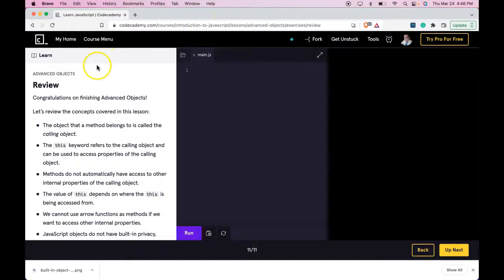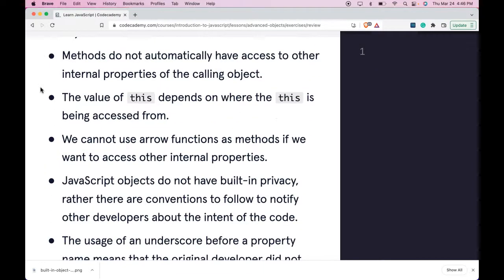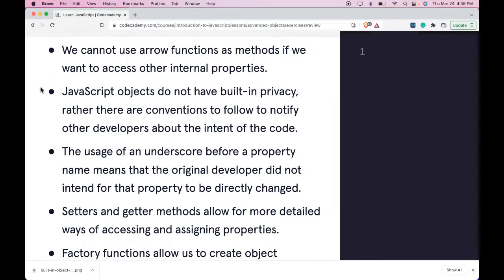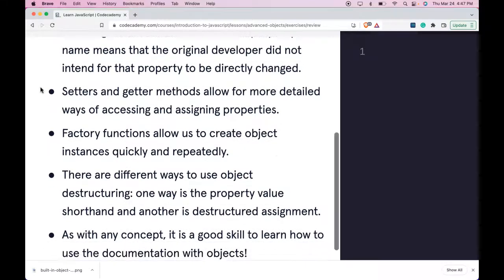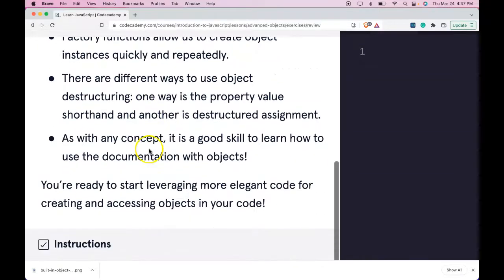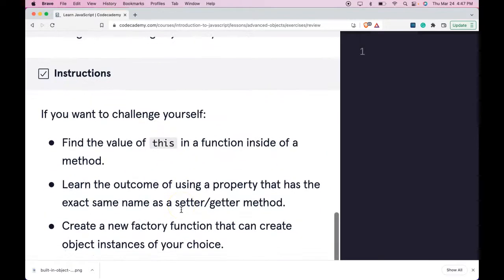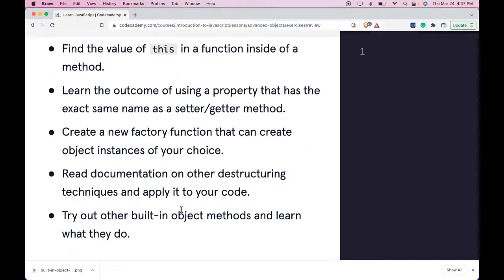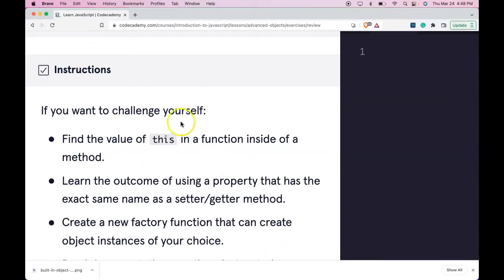Advanced Objects Review, Learn JavaScript Codecademy 2022 How to Program with JavaScript Full Course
This is the last lesson, Advanced Objects Review, Learn JavaScript Codecademy 2022 How to Program with JavaScript Full Course.  This is the last lesson in Codecademy's Learn JavaScript course!  We have learned much of the main subject matter in JavaScript to get you prepared for a programming career.  There is still much practice we advise you do, and this can be accomplished by practicing some of the concepts you learned.  Make sure to read through some of the JavaScript documentation pages to truly begin to realize the potential of the tools we have been learning about throughout this course.  Learn to utilize arrays and objects.  Practice looping through lists of data, as well as practice looping through objects.  Learning how to grab data from objects and arrays will help you in figuring out different answers to problems that arise while you work on JavaScript projects.  Really, figuring out answers to problems while working in programming will take you not memorizing information, but learning how to think like a programmer.  Make sure to practice examples that arise in real-world use cases of programming concepts!  This will make sure you master programming in JavaScript!